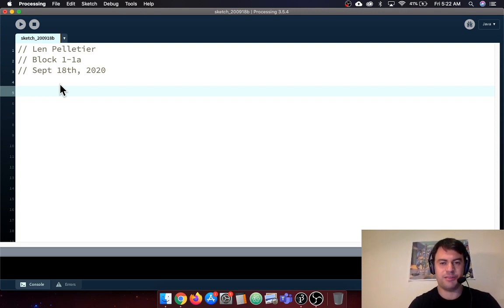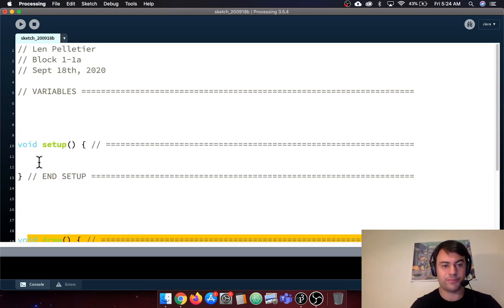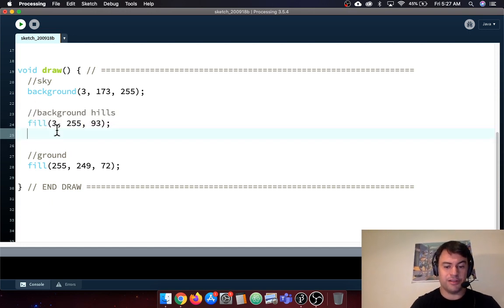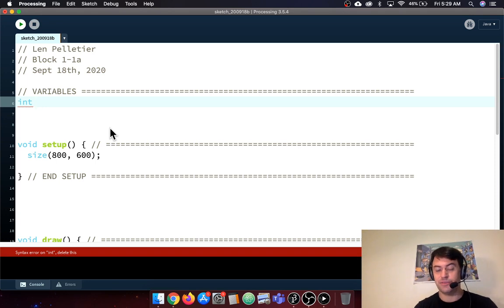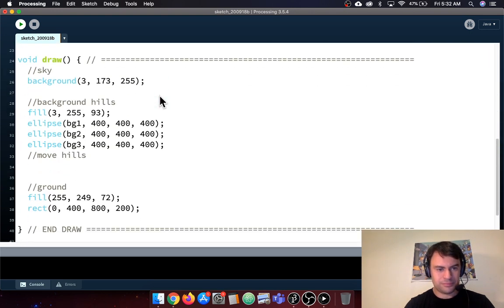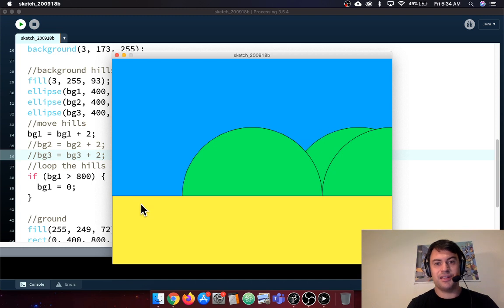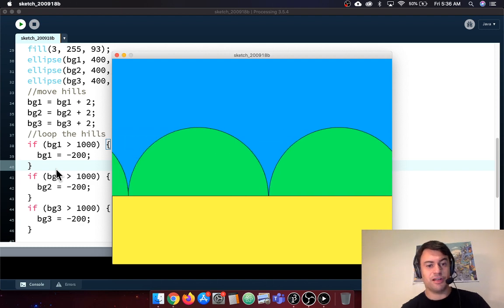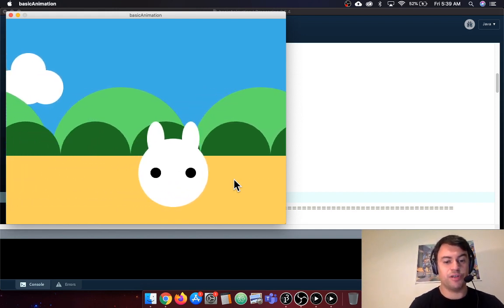Programming 11 Lesson 3B: Getting Started on the Animation Project